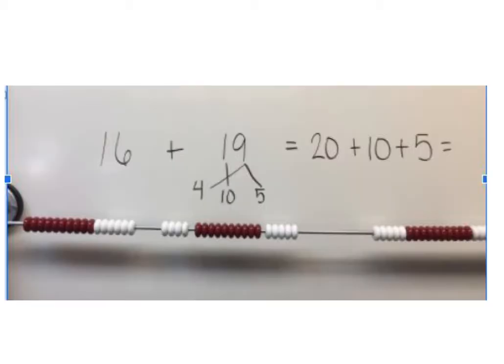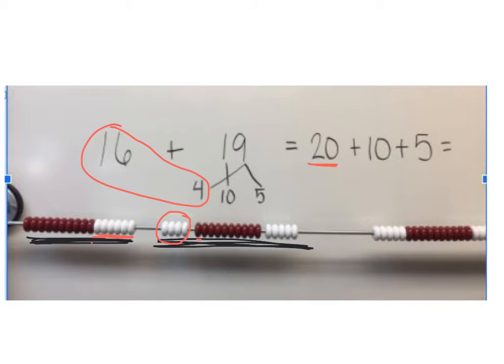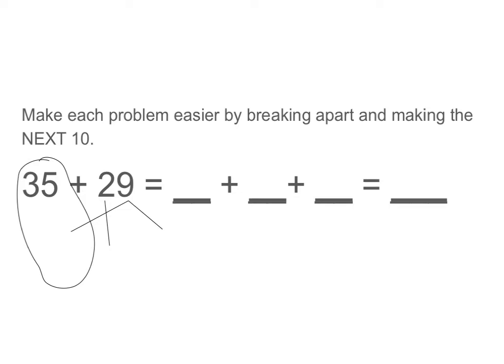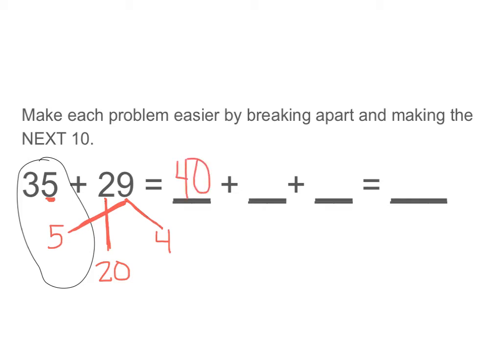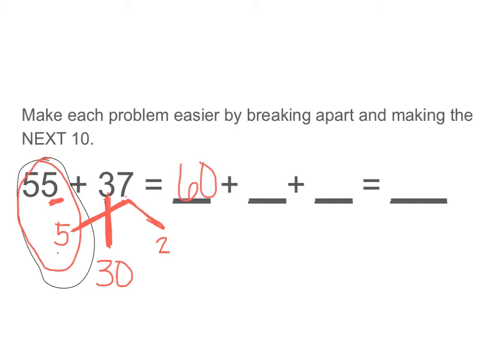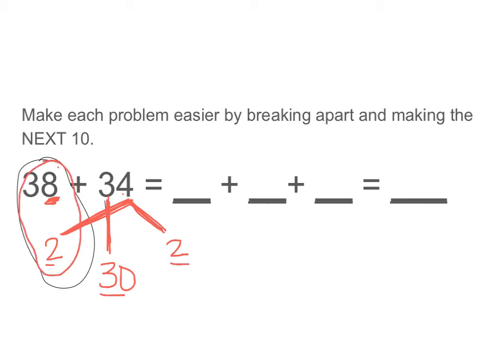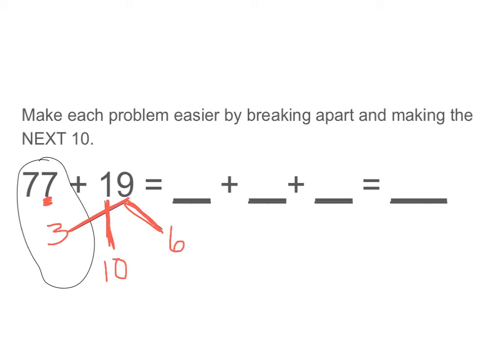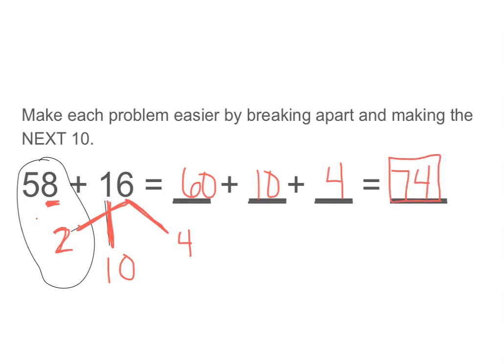Making the Next 10- (2 digit + 2 digit ) Day 5